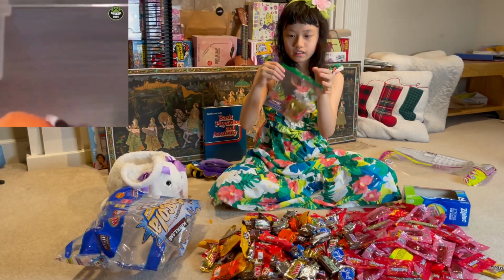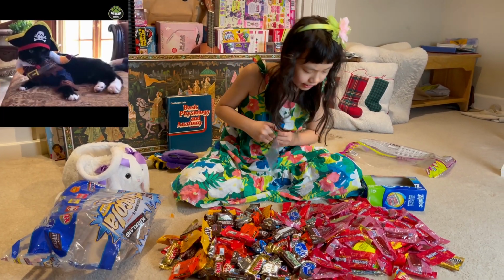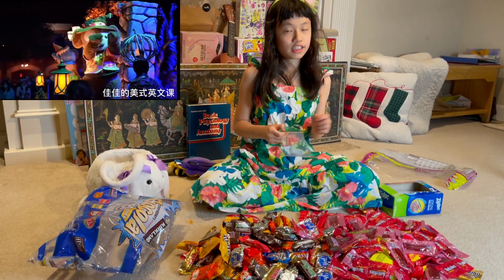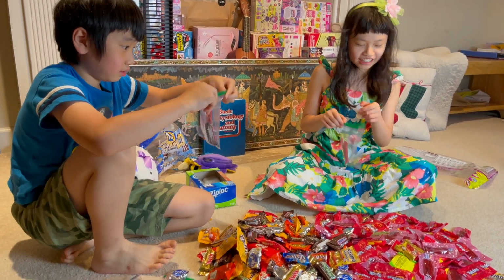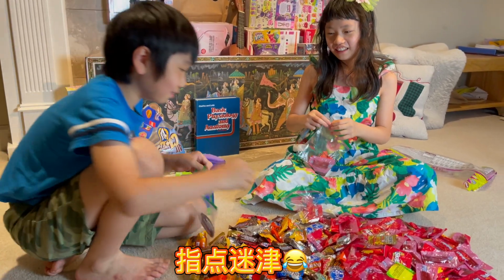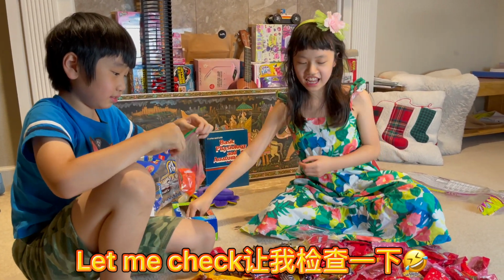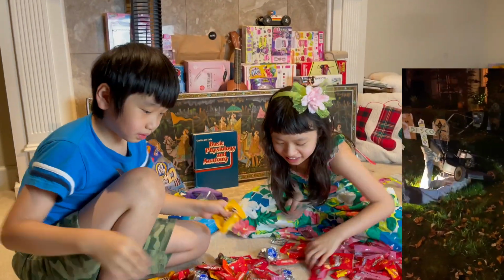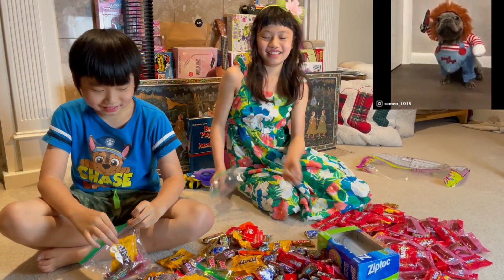万圣节Happy Halloween,Trick or treat,play and study萬聖節🎃的前一天，準備糖果🍬，不給糖就搗蛋，邊玩邊學英語Catherine and Justin